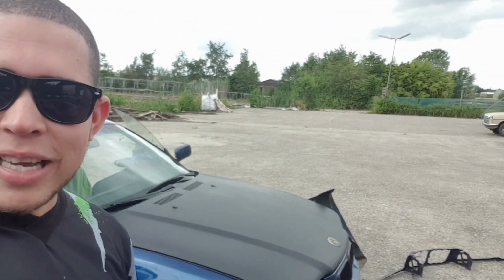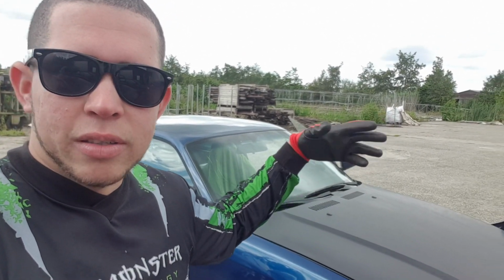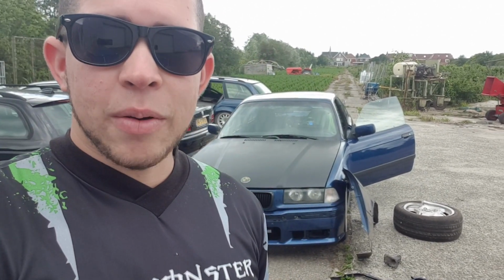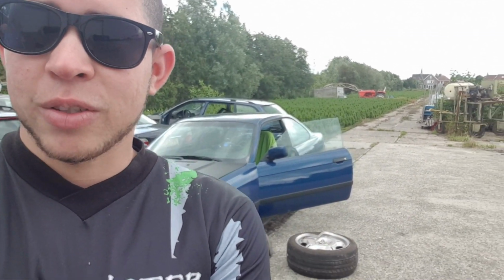Crashed My BMW E36 SAME DAY IT WAS FINISHED!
After so long of avoiding the questions about What happened with my E36 DriftCar, I finally am able to explain what happened.

Check it out and let me know what you think, besides that it was very stupid of me.